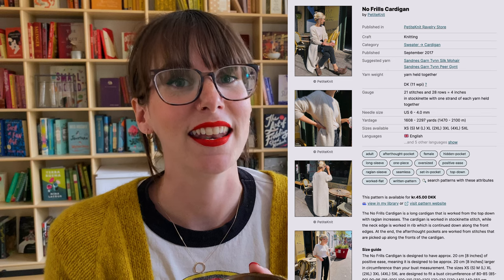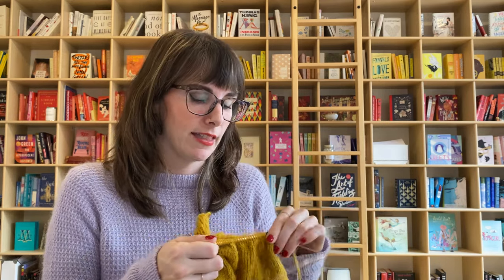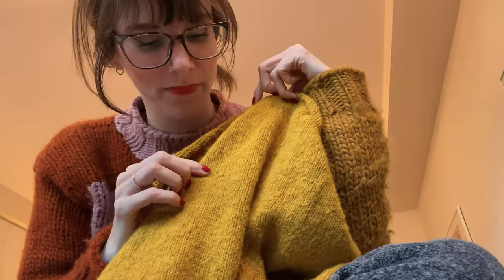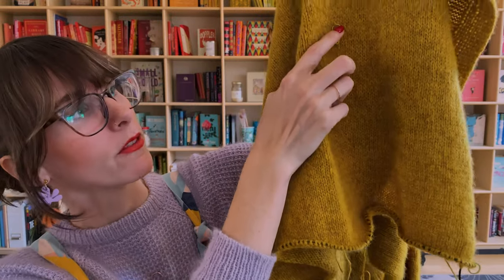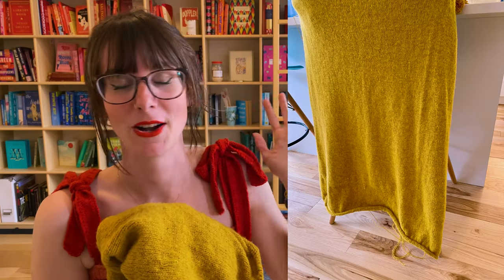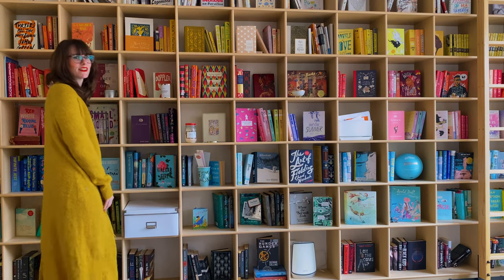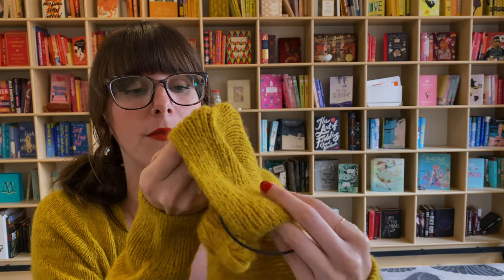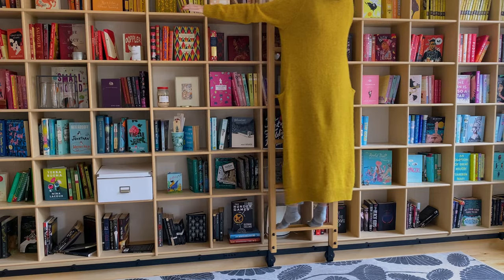Knitting the No Frills Cardigan by Petite Knit | KNITTING PODCAST | Episode 13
My whole process from start to finish of knitting the duster-length No Frills Cardigan by Petite Knit. Come along for the ride, and maybe decide if it's something you might want to cast on!

PATTERNS & PROJECTS I MENTIONED

OTHER THINGS I MENTIONED

00:00: Introduction, project stats & costs
06:05: Update #1 Raglan and starting sleeves
12:12: Update #2 Finishing sleeves
18:18: Update #3 Knitting the body & weird stitches
26:16: Update #4 Mystery of the weird stitches solved
30:54: Update #5 Mid-project blocking & yarn inventory check
38:18: Update #6 Hang test and dreading pockets
43:40: Update #7 Knitting, knitting, knitting
46:41: Update #8 Measuring for pockets...and it's too long!
54:51: Update #9 Ribbing done but it's too long again
01:02:47: Finished Project & Debrief
01:15:03: Was it worth it?